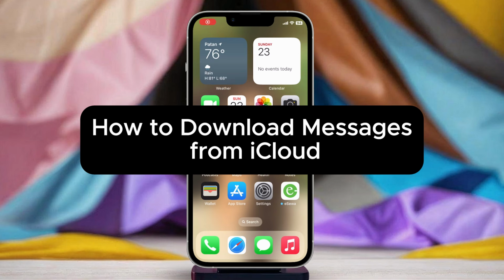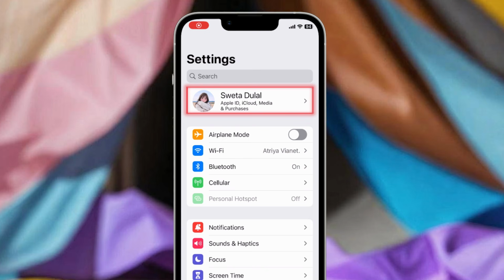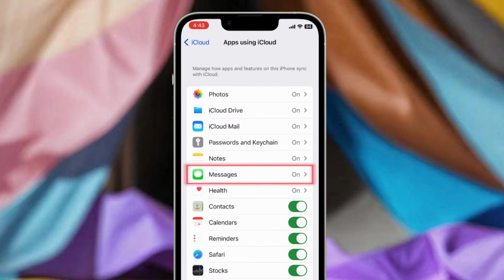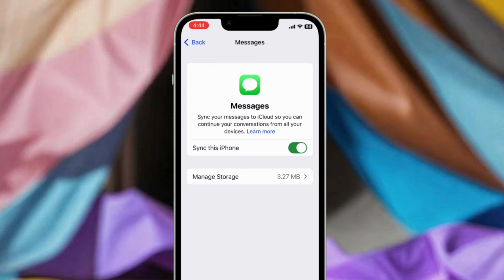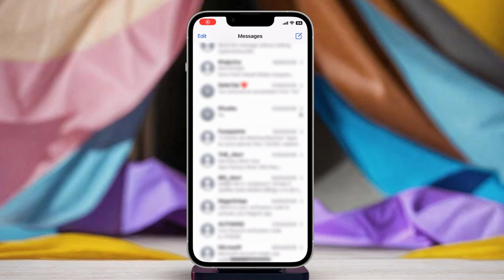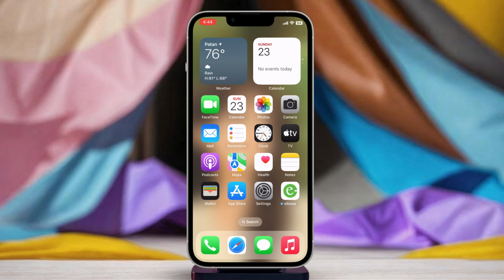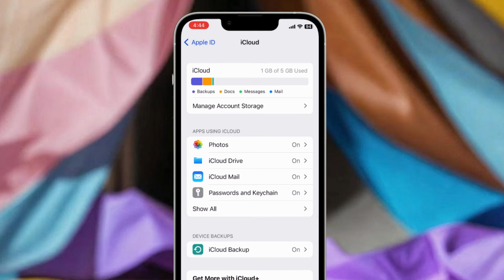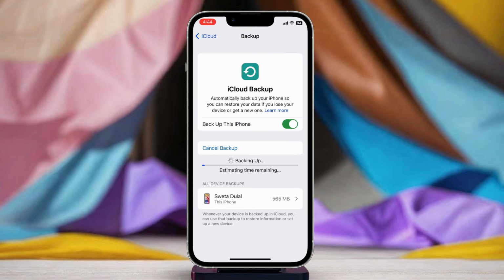How to Download Messages from iCloud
How to Download Messages from iCloud with this step-by-step tutorial. In this video, you'll learn how to download messages from iCloud to iPhone and download messages from iCloud to your device. We'll also cover what to do if you're unable to download messages from iCloud, how to restore messages from iCloud, and how to recover iMessages from iCloud. You'll also learn about downloading photos from iCloud, downloading an iCloud backup, deleting messages from iCloud, and deleting iMessages from iCloud. Plus, we'll explain how to download photos from iCloud to PC and manage your iCloud messages and backups.

Timestamps:
0:00 Introduction
0:20 Download Messages from iCloud
1:56 Outro